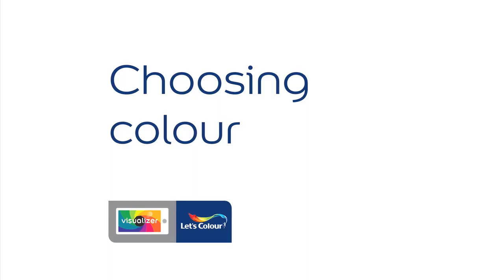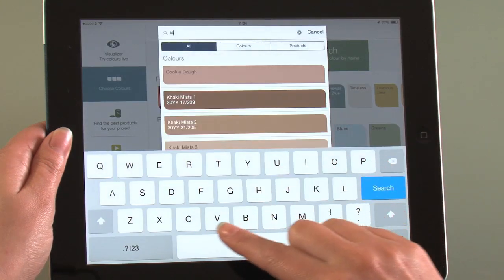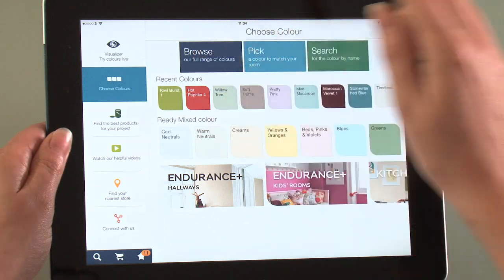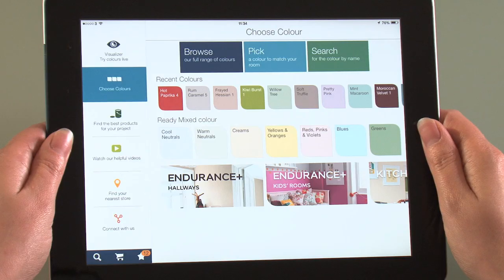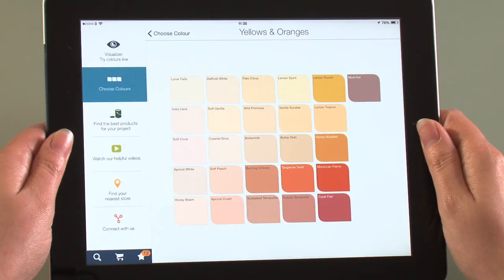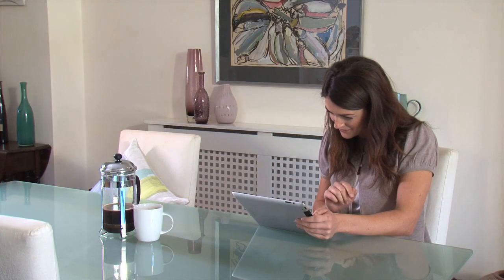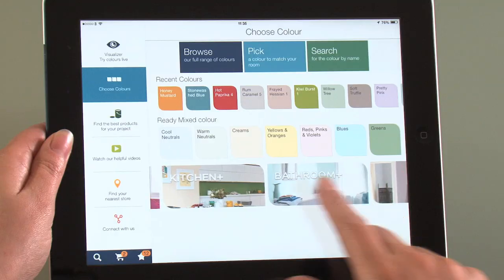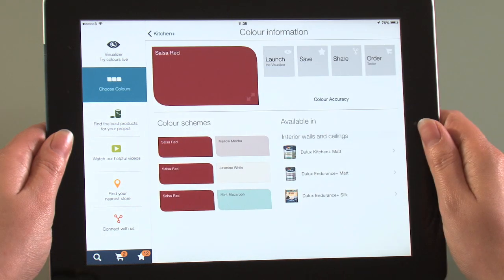Dulux Visualizer Tip #4: How to choose colours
Try colours on the go with new Dulux Visualizer App

For more information about Dulux products: dulux.in/en/products/b_Dulux?brand=Dulux